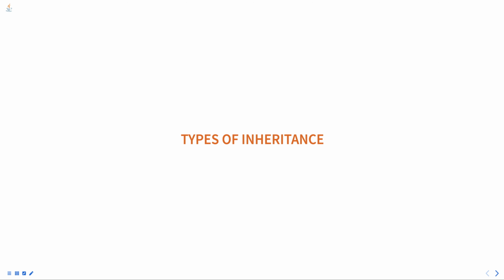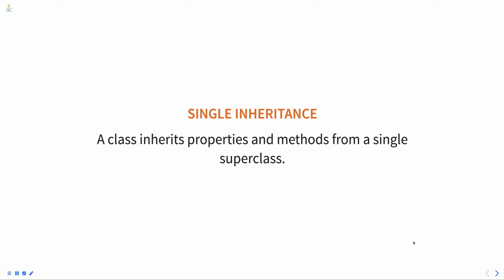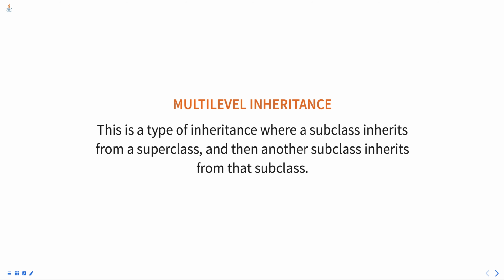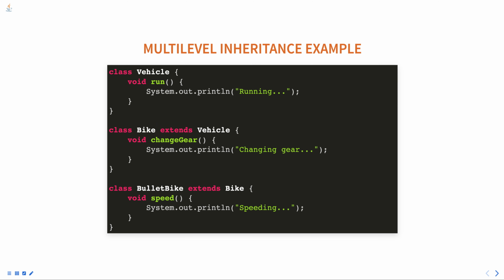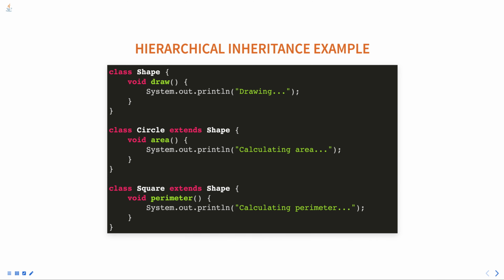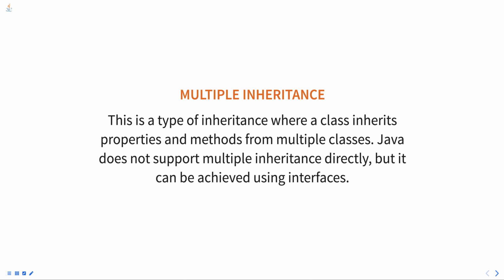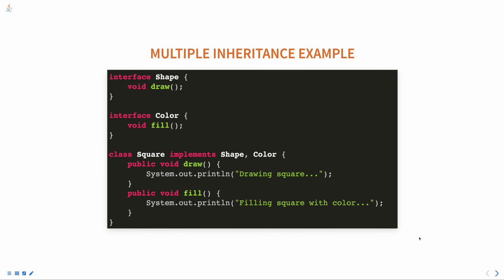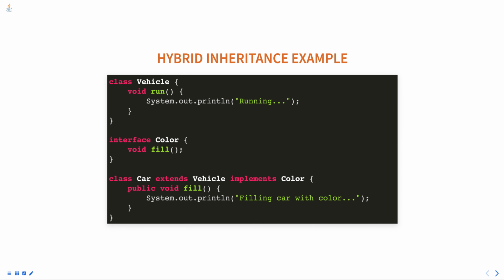Types of Inheritance in java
* Single Inheritance
* Multilevel Inheritance
* Hierarchical Inheritance
* Multiple Inheritance
* Hybrid Inheritance

Java training
BSc in computer science - Programming in Java
Java tutorial